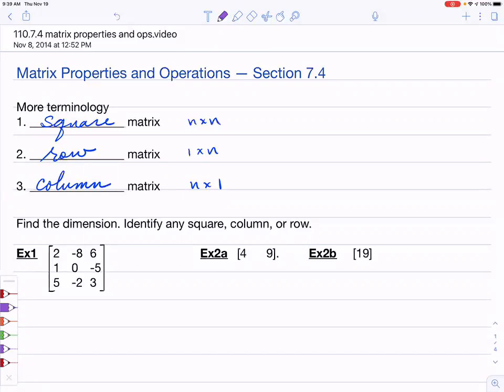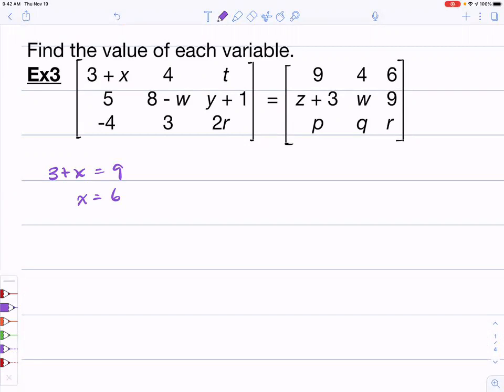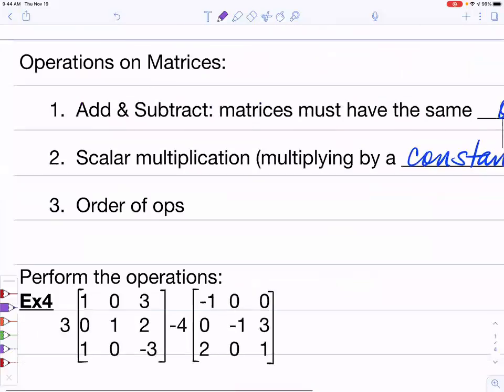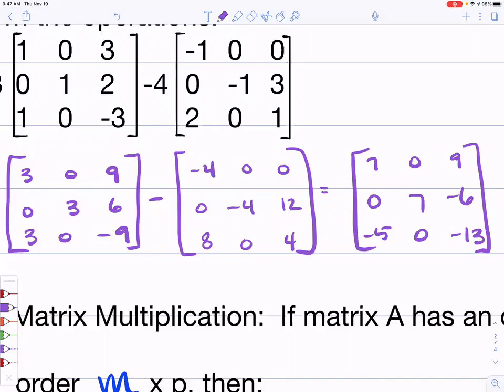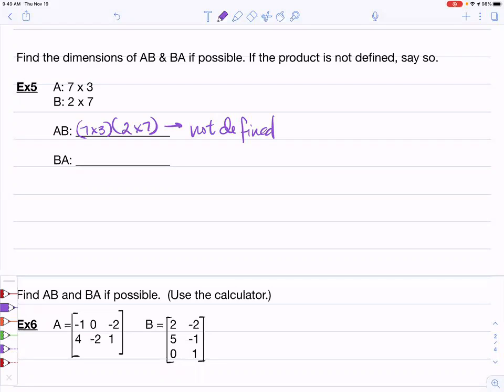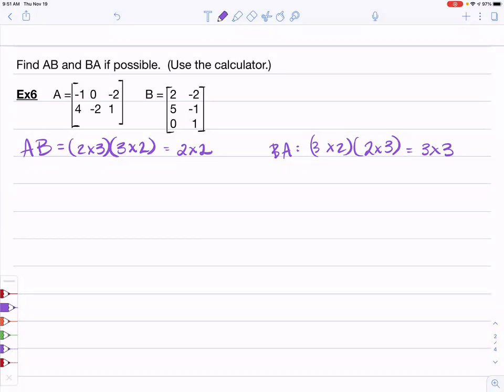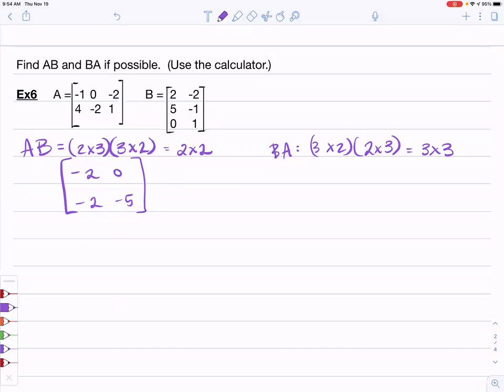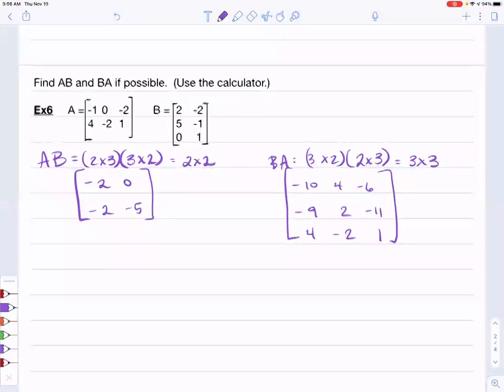Matrix Operations Lesson vid (110.7.4)